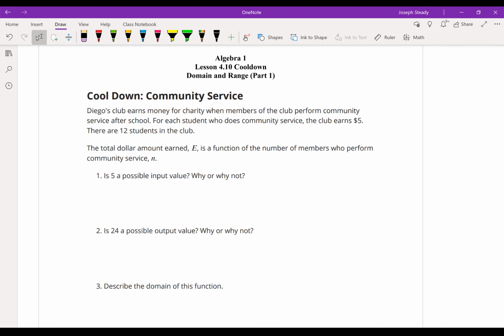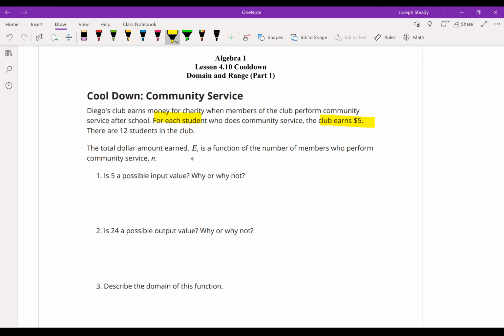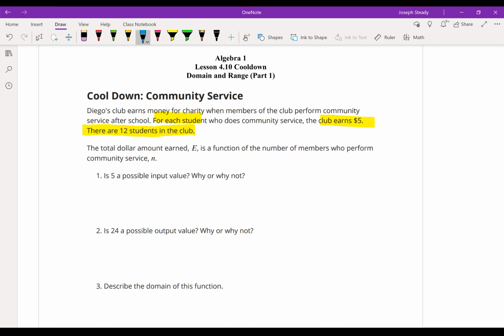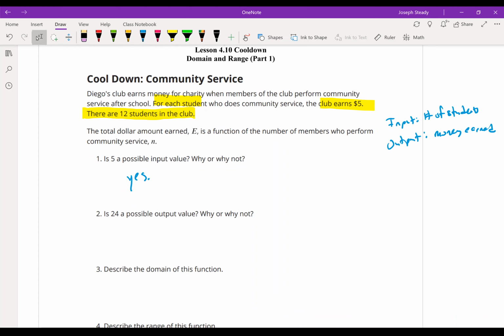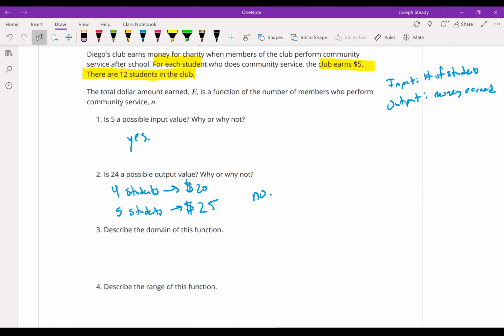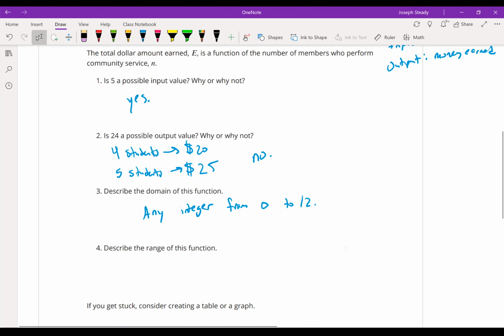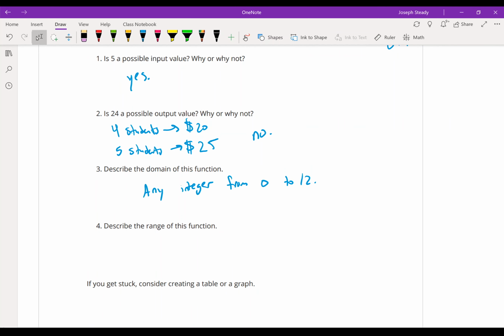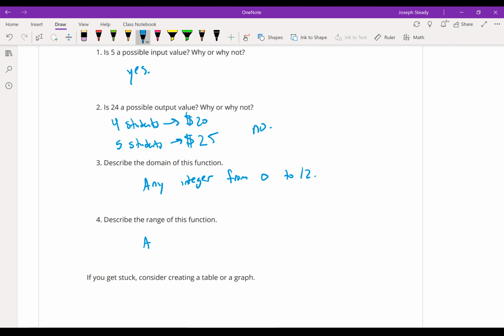Algebra 1 - Lesson 4.10 Cooldown